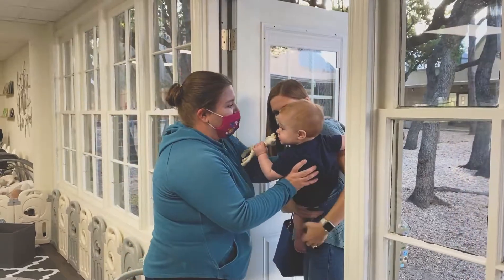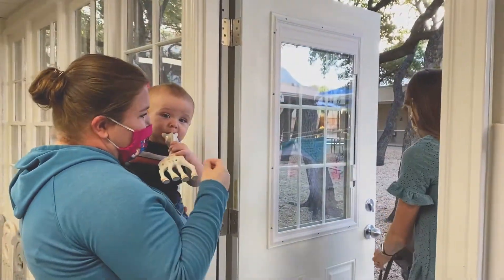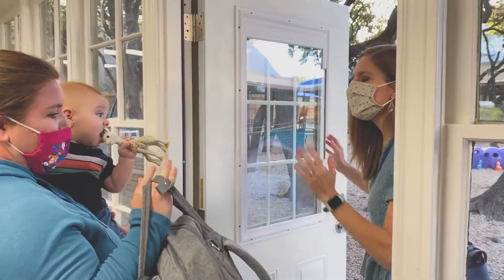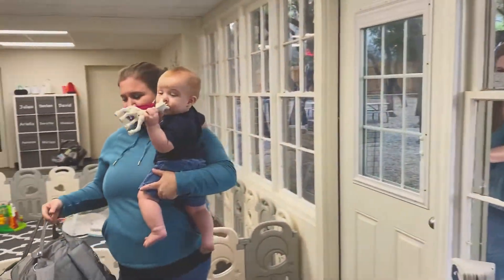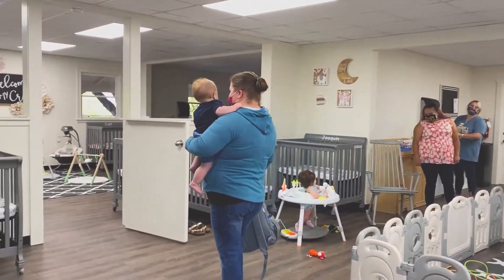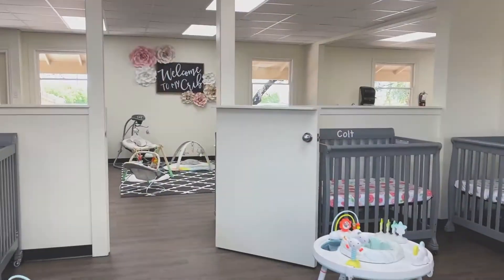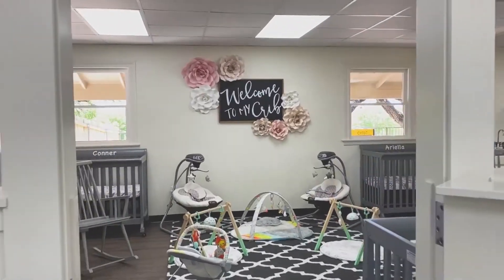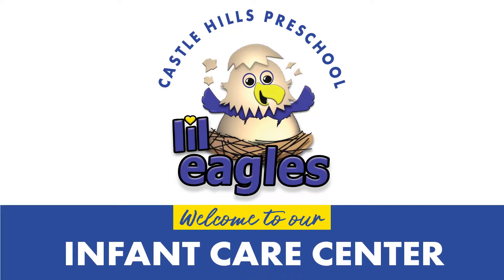Infant Care Center Tour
Take a tour of our NEW Infant Care Center! Caring for children (6 weeks - 17 months).

If you are looking for a Preschool or Daycare that:
- Employs certified teachers who truly love and care about the children they care for
- Teaches children early (cognitive, social and physical) skills to prepare them for their next steps in a safe and sanitized environment
- Prepares young children to become tomorrow's servant leaders today

Then Castle Hills is the place for you!

Schedule an In-Person Tour with us and experience what makes Castle Hills great!